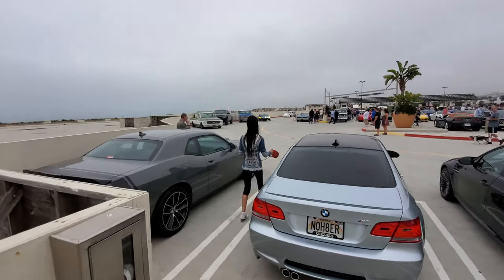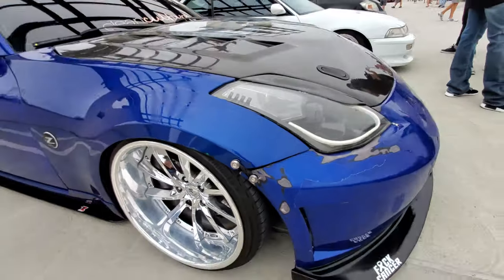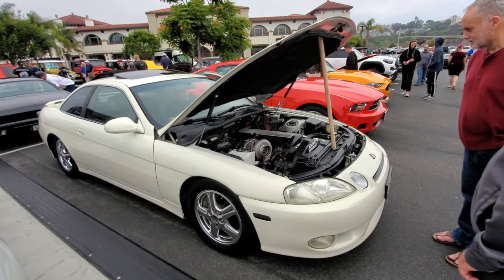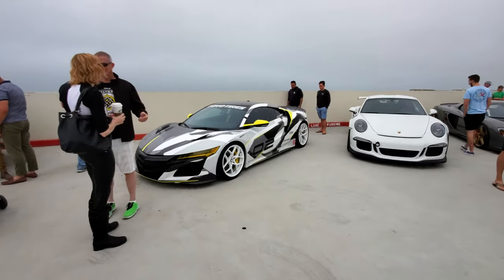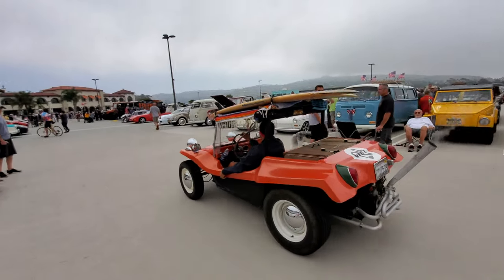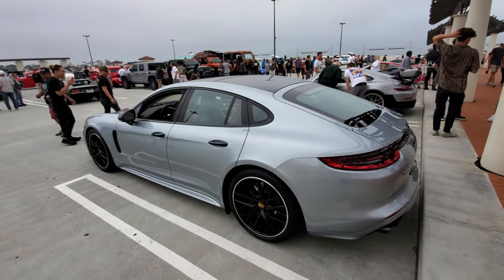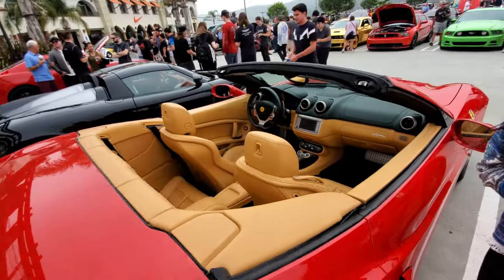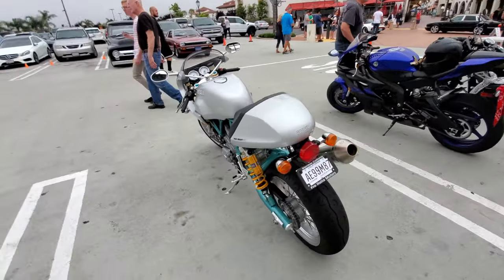Rare Porsche Carrera GT At South OC Cars and Coffee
This week's South OC Cars and Coffee featured a ton of super cool cars, including an extremely Porsche Carrera GT, AKA The Widow Maker, because it will kill you if you don't respect it. Check it out, along with all the other cars in the video!

3 Legged Thing Rick Tripod